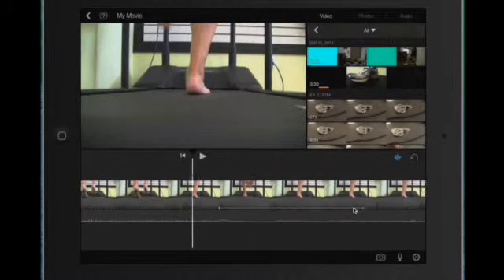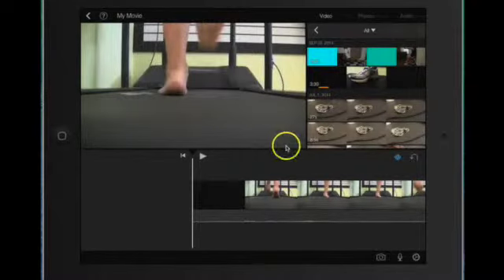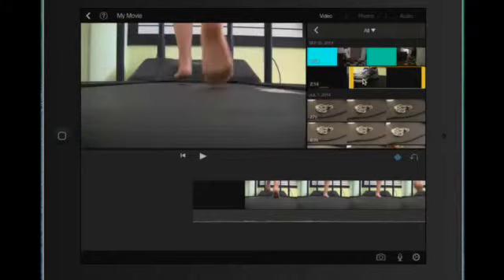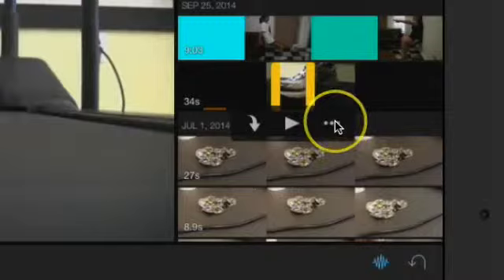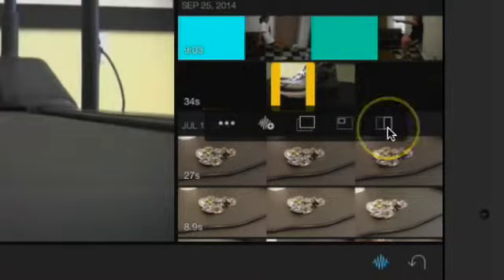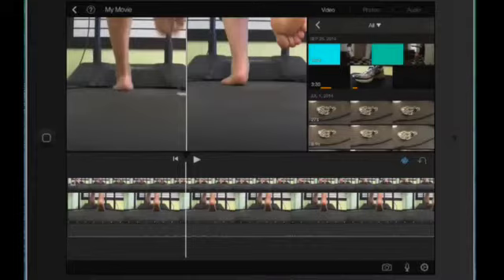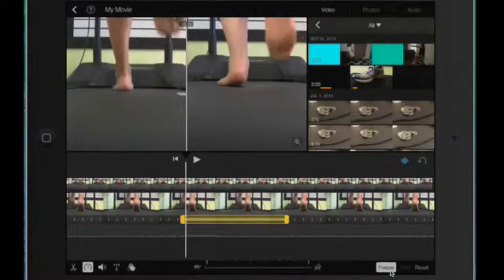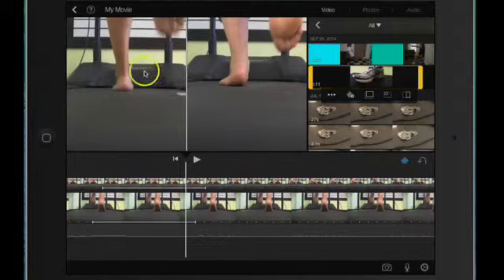KatePfile Side by Side Video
This video is about KatePfile Side by Side Video